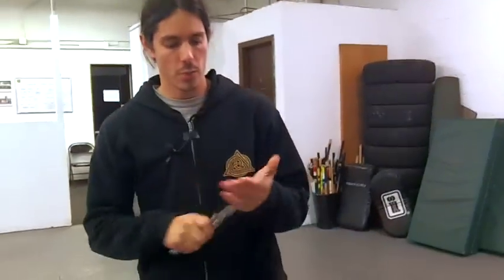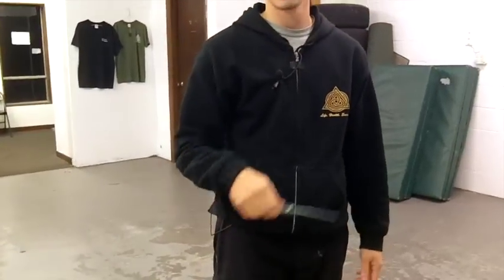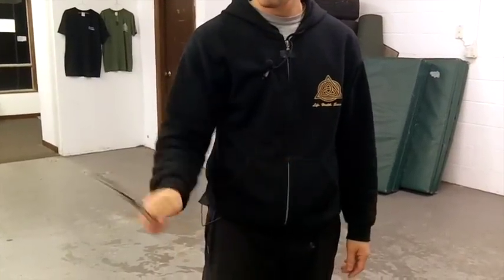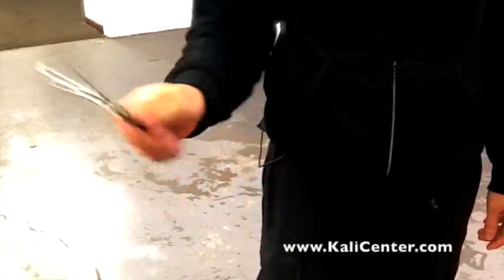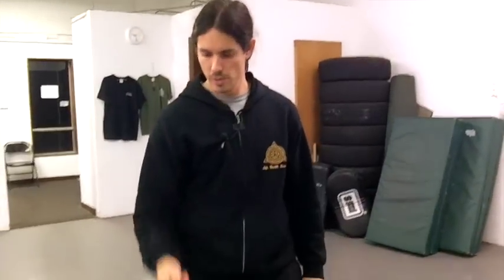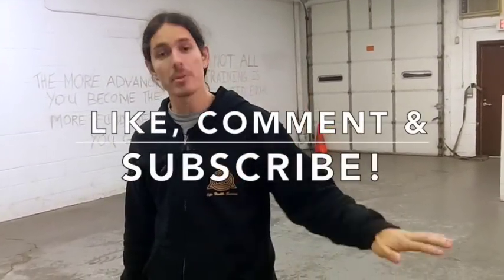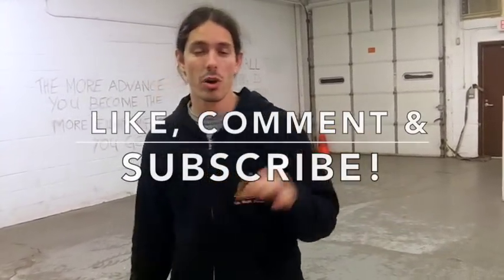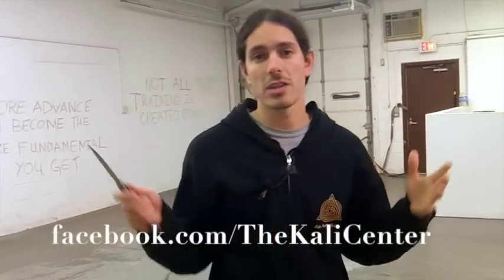Basic BALISONG Flips - Don't Get Cut!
Sign up to our emails for 2015 mega Kali Center action. Don't miss out!